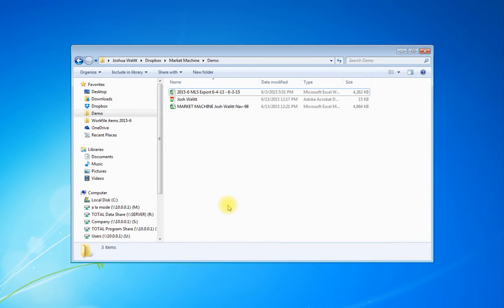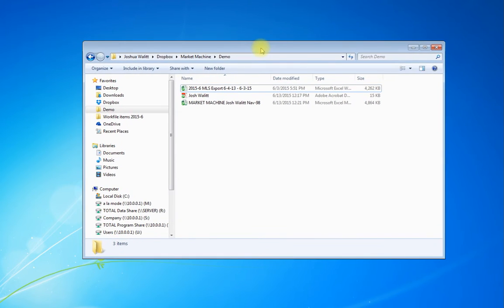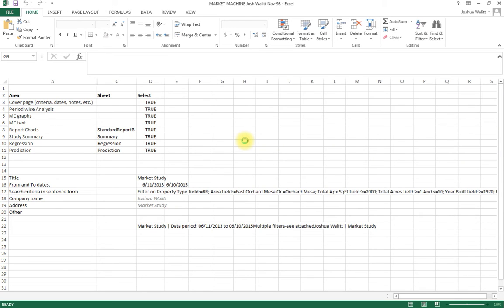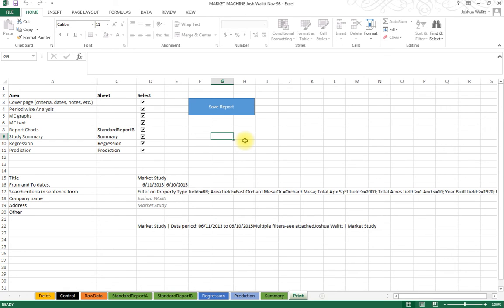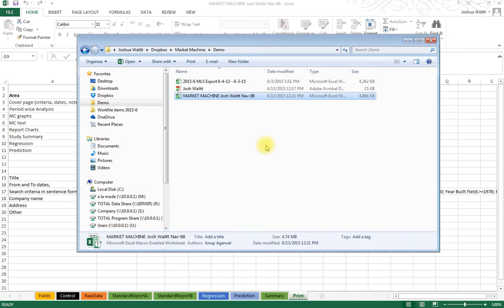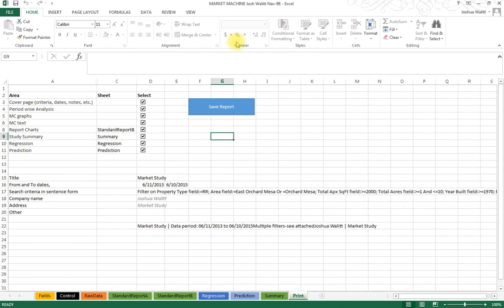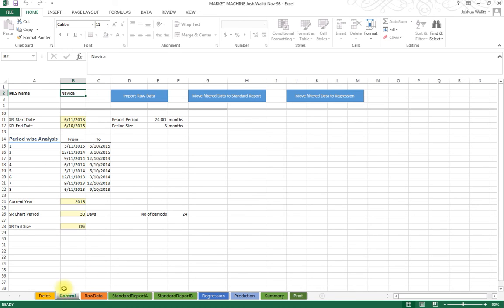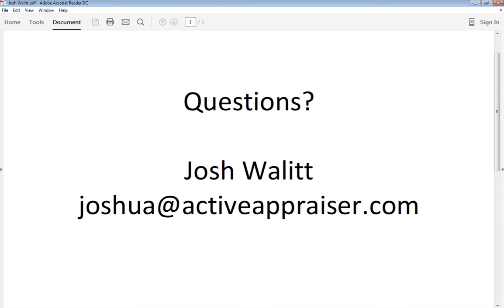Opening the Market Machine to Begin Market Analysis and Regression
Take a quick look at the first step to using the Market Machine... opening the program!  Then get ready to generate robust market charts and graphs, as well as statistical regression support.